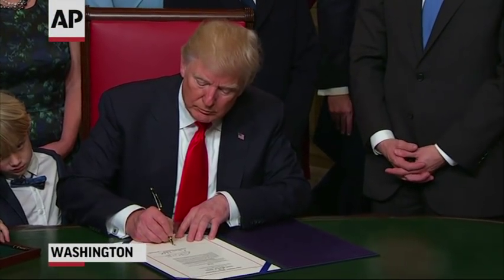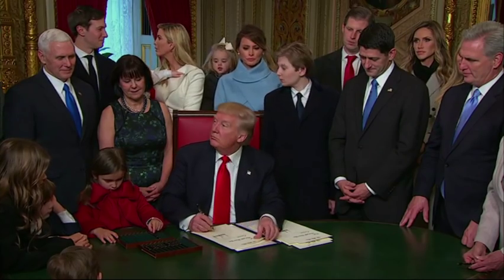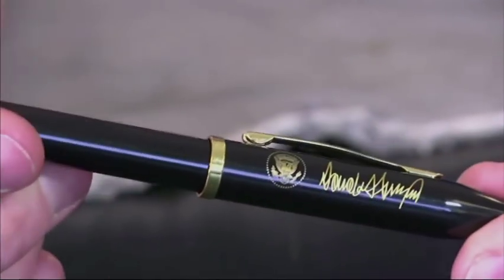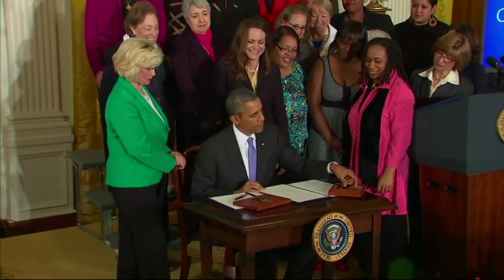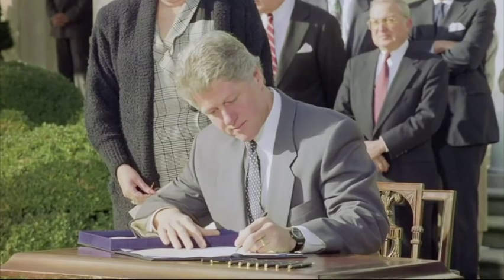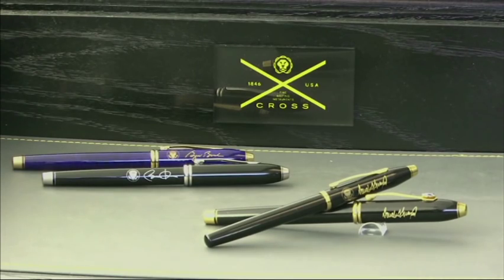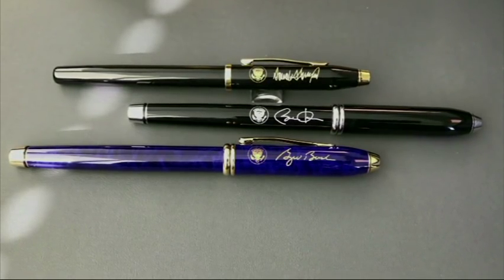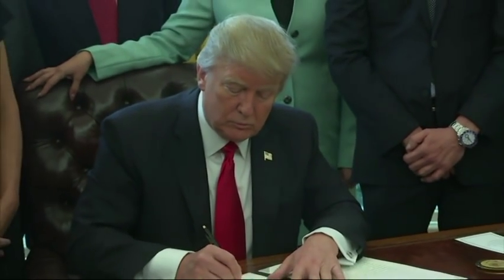New England Firm Makes President Trump’s Pens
A 170-year-old Rhode Island company supplies the gold-plated pens President Donald Trump hands out as souvenirs after he signs executive orders. A.T. Cross has made fancy pens for at least seven U.S. presidents, but aims to stay out of politics. (Feb. 17)